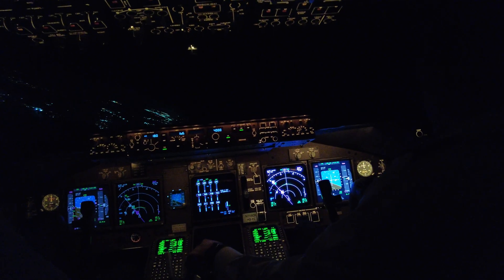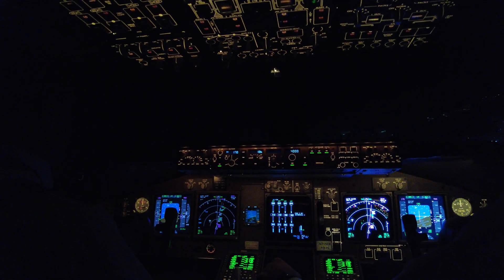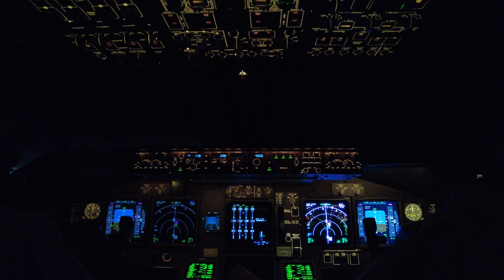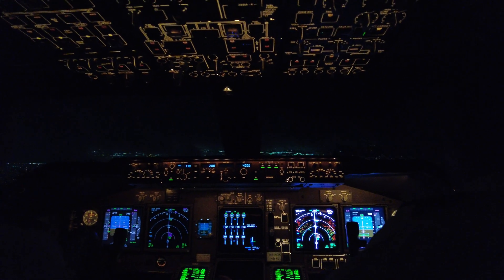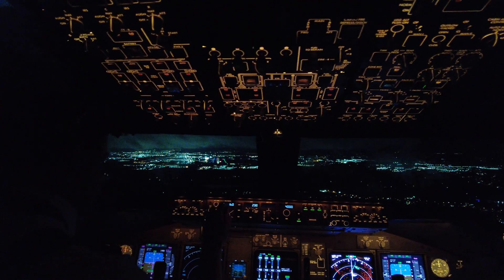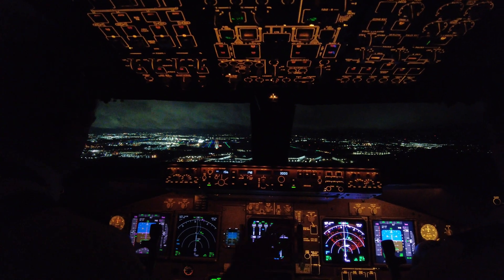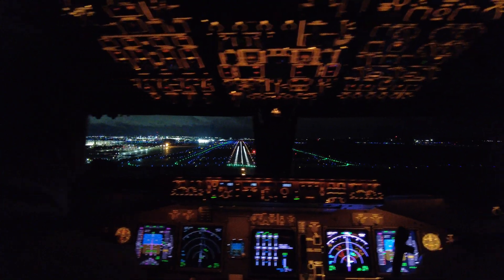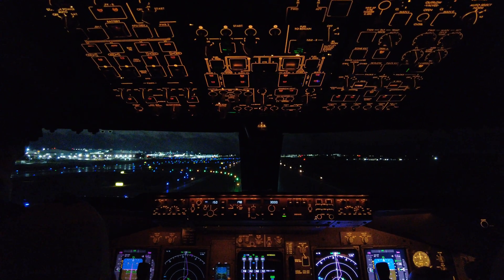4K - Student Pilot Lands Boeing 747 In Gusty Winds And Turbulence (IOE) Night Landing Cockpit Video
Student pilot lands Boeing 747 during IOE.

In the aviation industry, IOE commonly refers to "Initial Operating Experience". IOE typically refers to the phase during which a pilot, after completing their extensive simulator training, gains practical experience by operating in a real-world operational environment.

During IOE, pilots are always paired with experienced instructor captains who supervise and evaluate their performance. This phase allows pilots to apply the knowledge and skills they acquired during simulator training to actual flight operations, becoming familiar with the aircraft, operating procedures, crew coordination, and airline-specific policies. The purpose of IOE is to ensure that pilots are competent and capable of safely operating the aircraft in various scenarios before they are authorized to fly with non instructor company line pilots.

What is aviation?
How do airplanes fly?
What are the different types of aircraft?
How do pilots get trained?
What is the process to become a pilot?
What is the role of air traffic control in aviation?
How do airlines determine ticket prices?
What are the major components of an aircraft?
How are airports designed and constructed?
What are the safety measures in place to ensure aviation security?